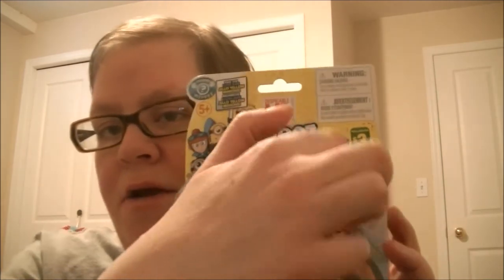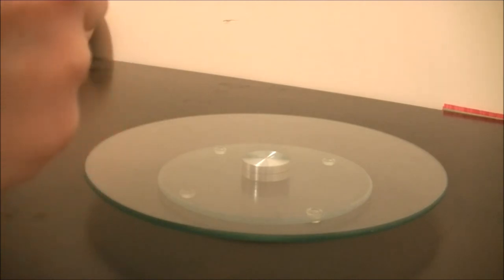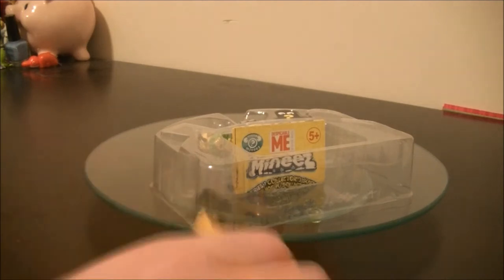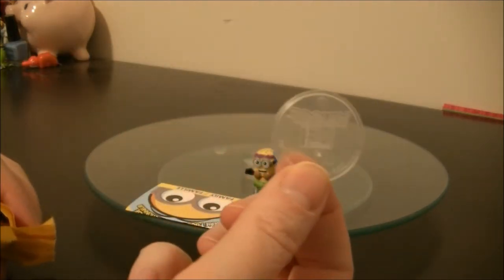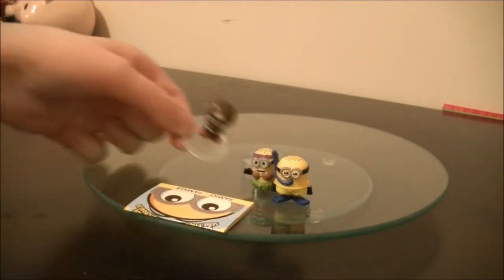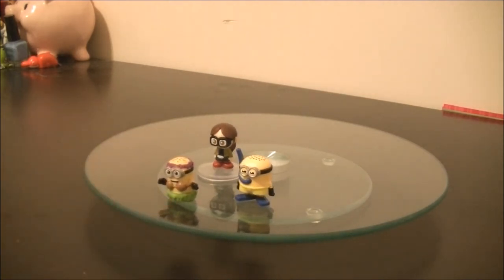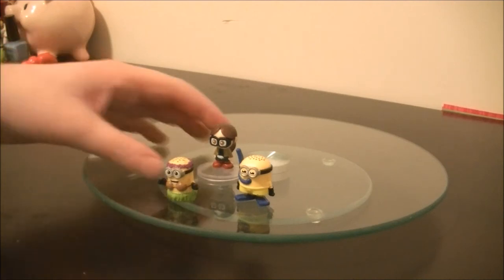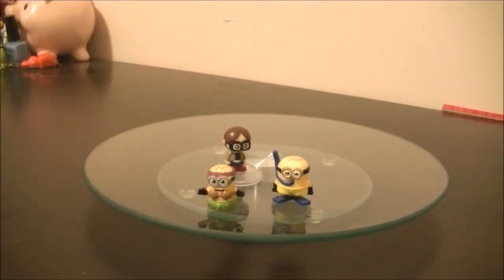Despicable Me 3 Minion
Welcome Everyone!

My Channel is all about toy Reviews
I post new Videos on Mondays, Wednesdays and on Fridays.
My channel is Family Friendly.